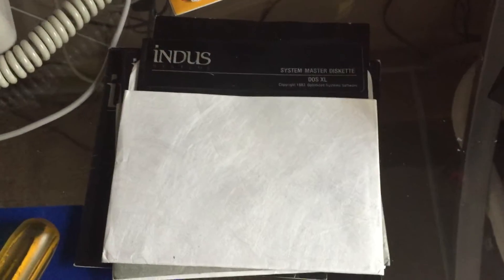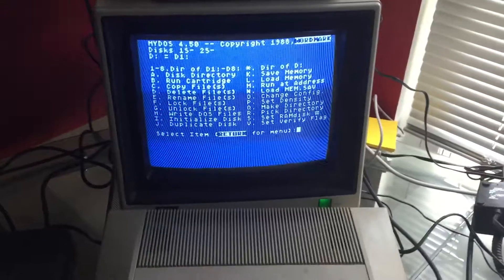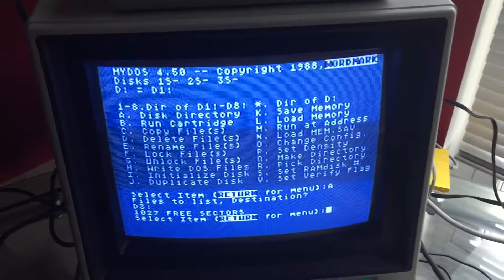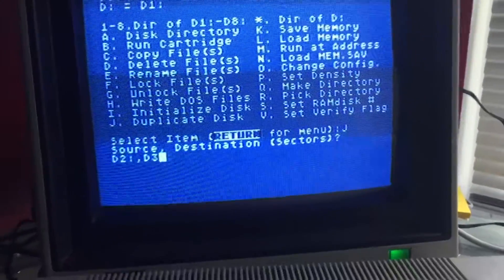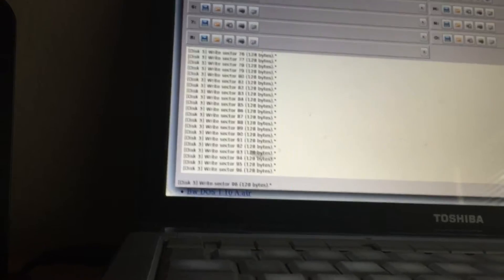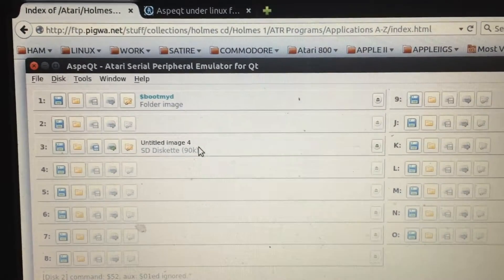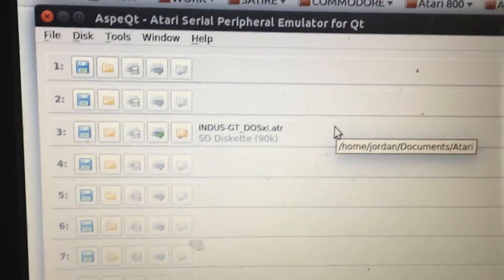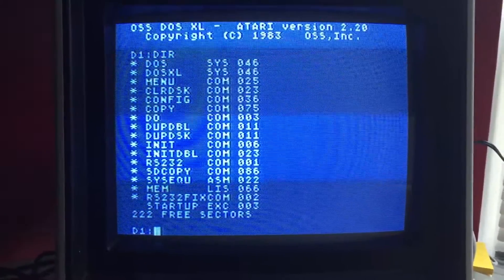Atari 800 SIO2PC IndusGT-DOSXL transfer to disk image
Using AspeQT on Ubuntu to transfer the DOSXL master disk to an ATR file and then testing it by booting off of it